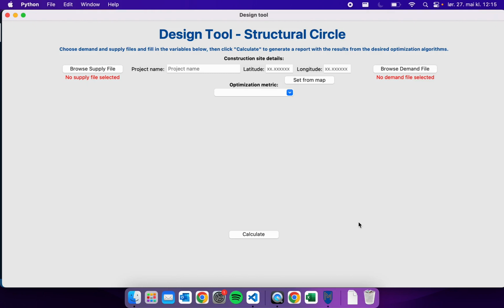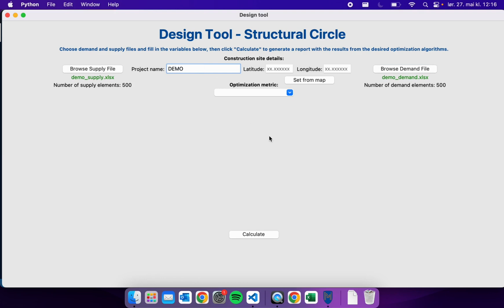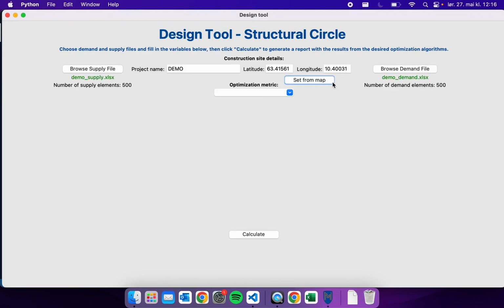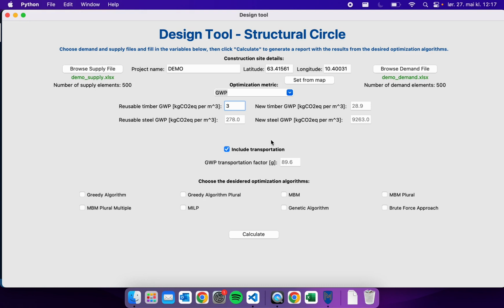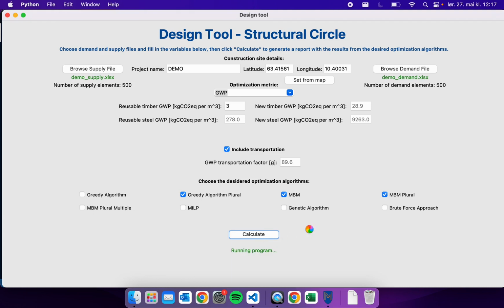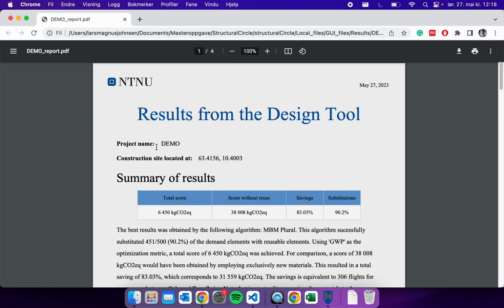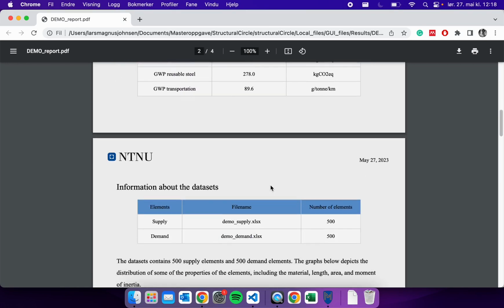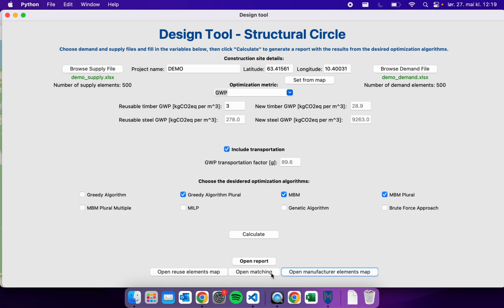Matching algorithms for designing with reclaimed elements. A demonstration of a GUI.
Sigurd Lundberg Olsen and Lars Magnus Johnsen, two master students, created a tutorial showcasing the GUI of their matching algorithm. The video exhibits how this tool can be used to help users replace proposed design elements with sustainable reclaimed options.